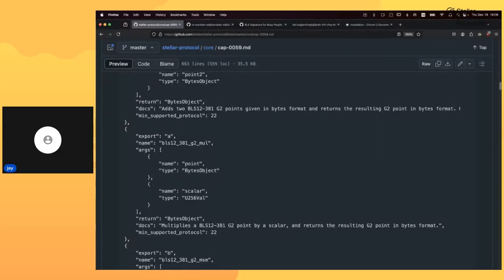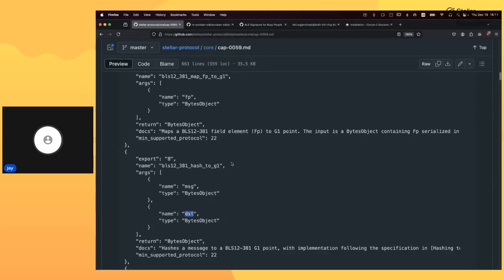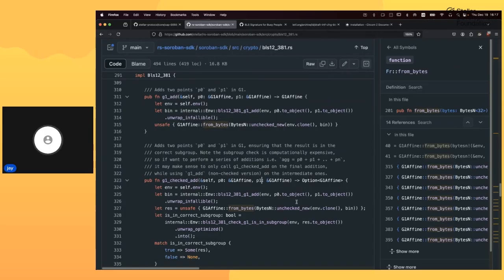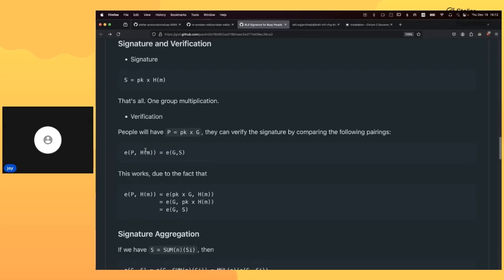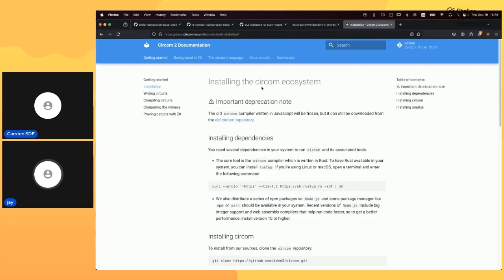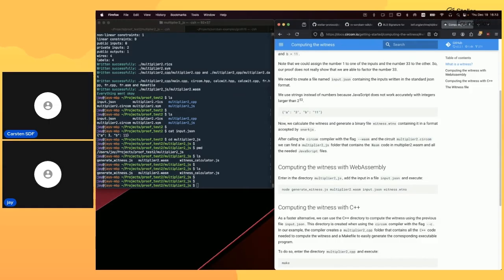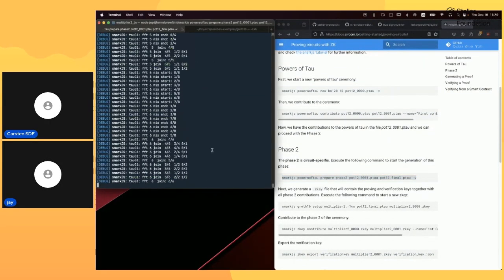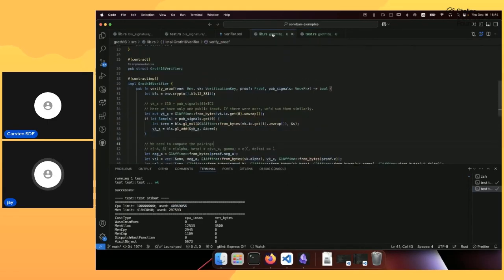Stellar Developer Meeting - 12/19/2024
In this meeting SDF Core Software EngineerJay talks about BLS building blocks, and walks through examples and demos.